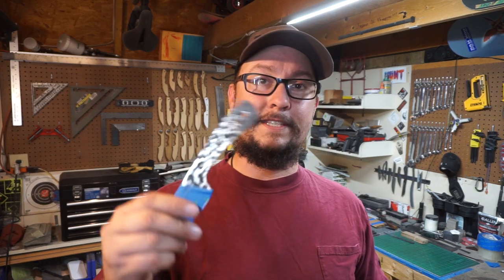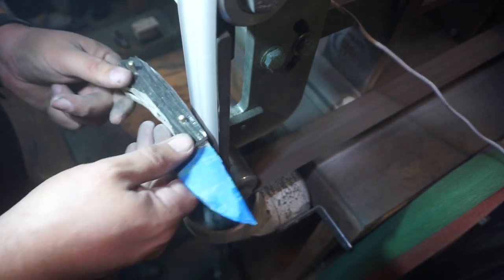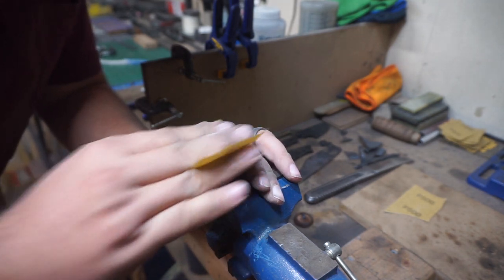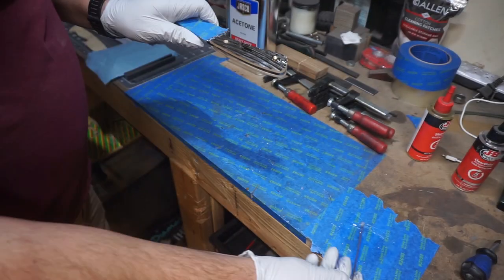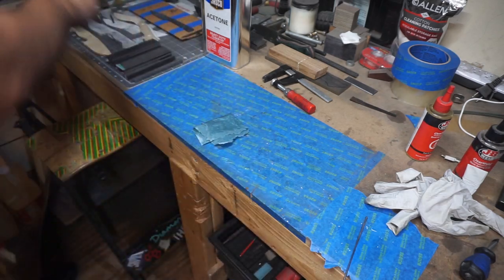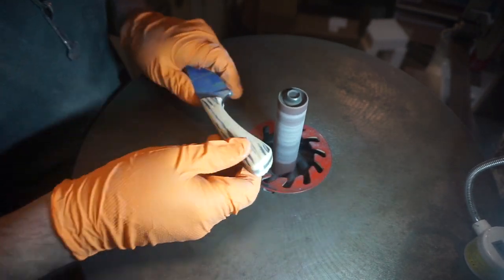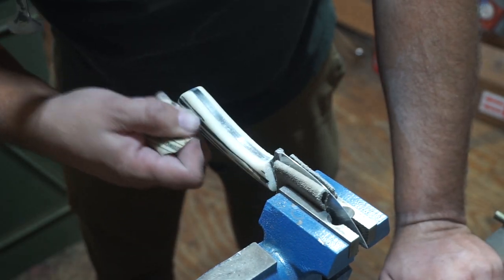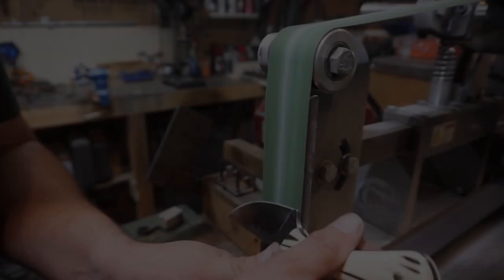Attaching Scales, Shaping Scales, And Sharpening A 5160 Knife | Knife Making | Vlog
Camera: Sony a5100